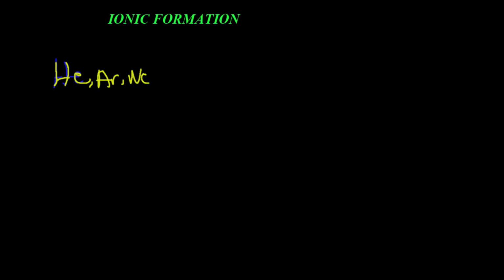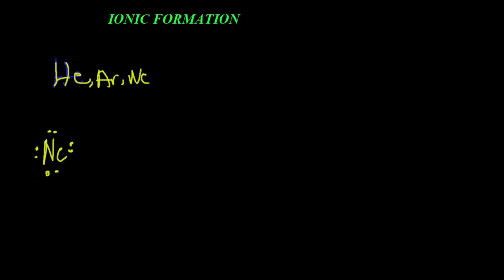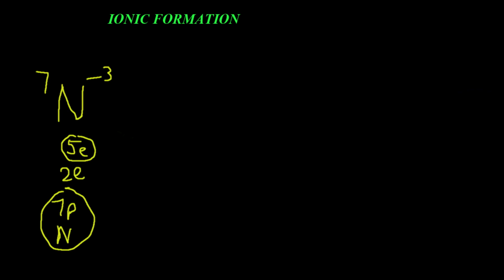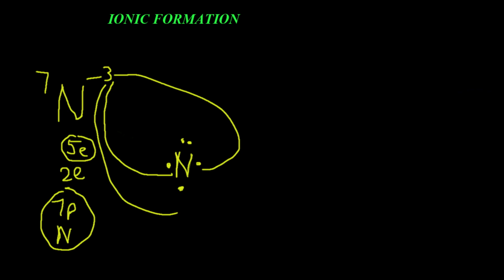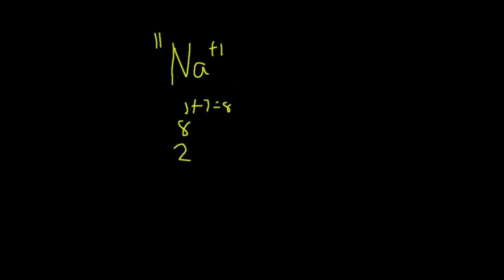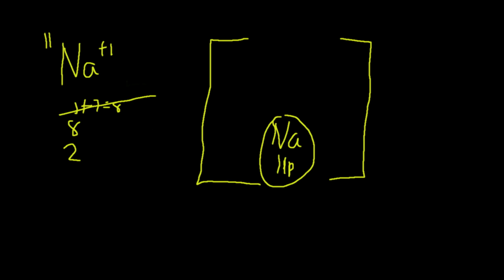Ionic Formation and Purpose of Ions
In this video, I described Lewis dot structures and how the ionic formation of elements occur. Never forget the brackets!